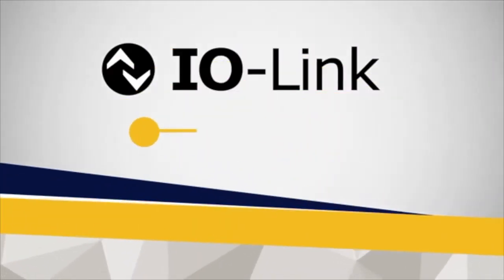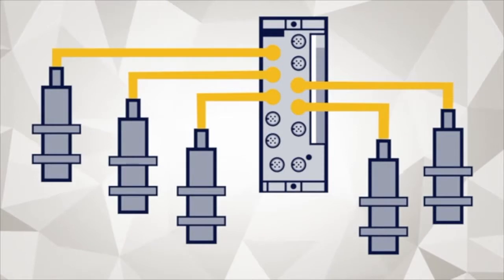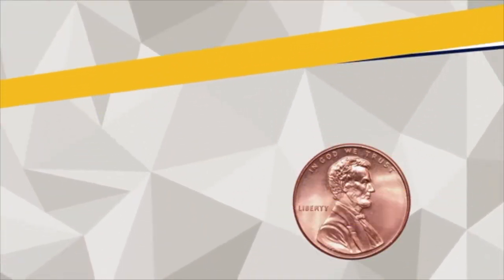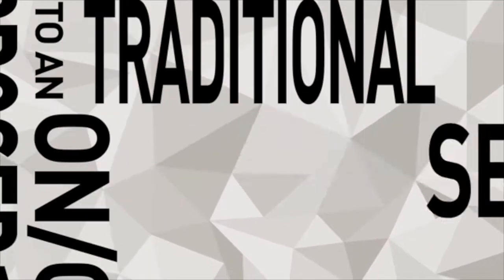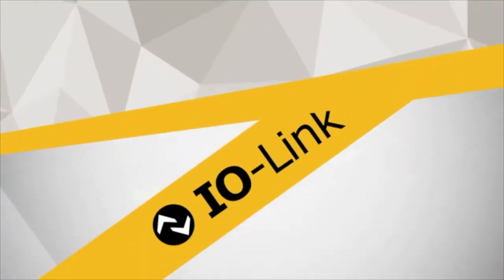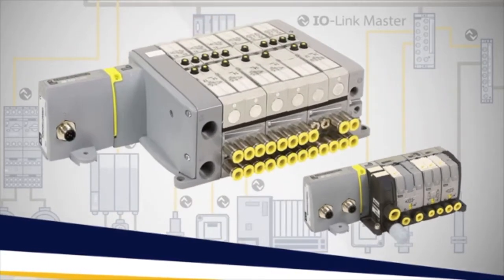What You Need to Know about IO-Link?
1) Why your customers are interested in IO-Link
2) What You Need to Know about IO-Link?
3) Why is IO-Link Growing?
4) What does it mean to Pneumatics?

RG Group
650 North State Street
York, PA 17403